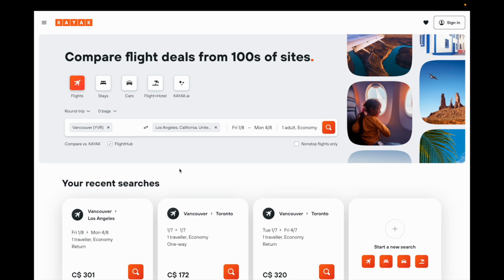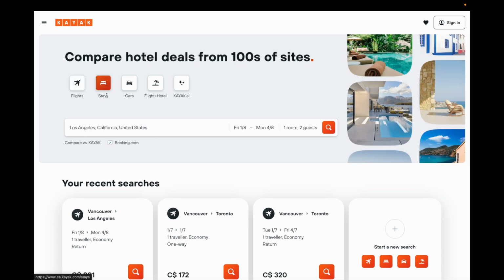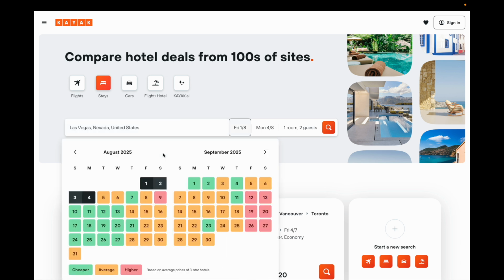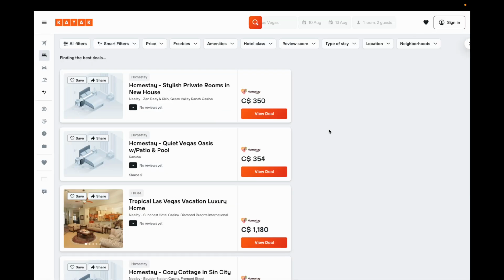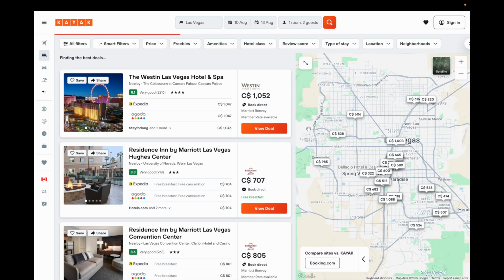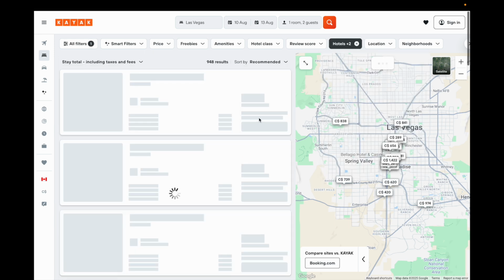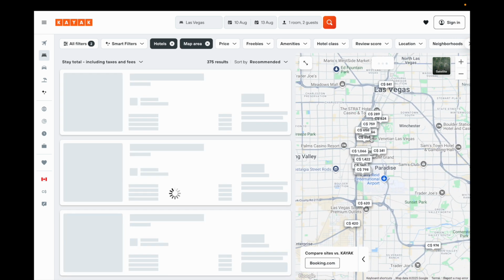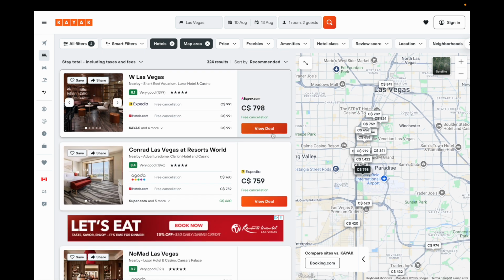How To Book A Hotel On Kayak.com | Step By Step Guide - Kayak.com Tutorial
Learn how to book a hotel on Kayak.com with this easy, step-by-step guide! Whether you're planning a weekend getaway or an extended vacation, this tutorial will show you exactly how to find and reserve the perfect hotel. You'll learn how to search by destination, select check-in and check-out dates, apply filters for price, star rating, amenities, and guest reviews. We’ll also show you how to compare deals, view maps, and complete your booking safely and quickly. Take the stress out of travel planning and book the best hotel for your needs using Kayak.com’s powerful tools.

how to book a hotel on Kayak.com step by step, how to filter hotel search results on Kayak.com, compare hotel prices and deals on Kayak.com, find hotels with amenities on Kayak.com, easy hotel booking tutorial Kayak.com